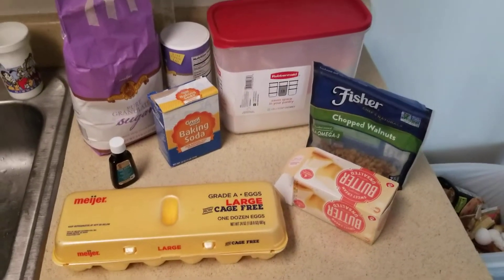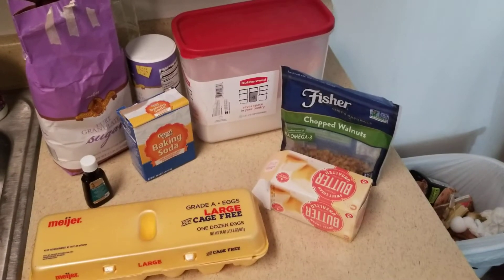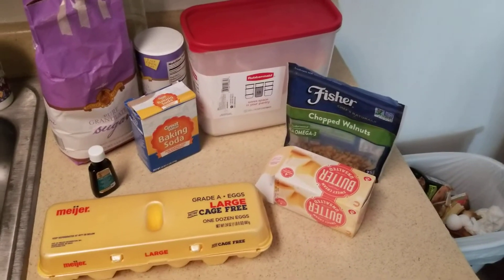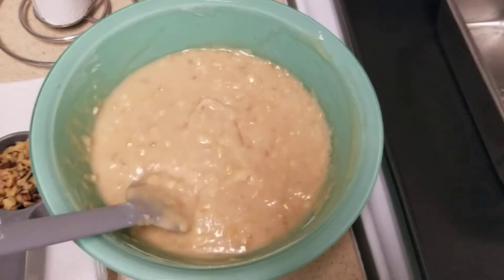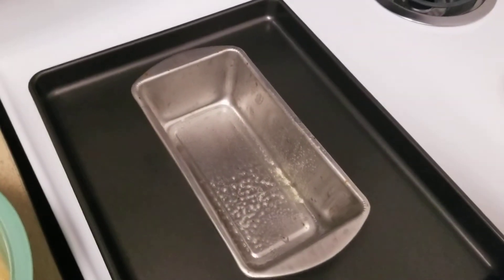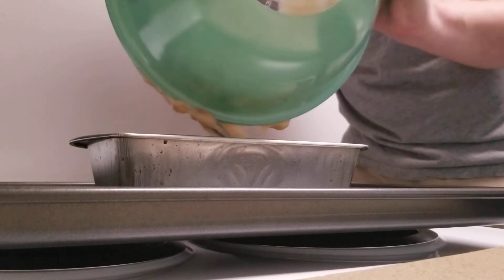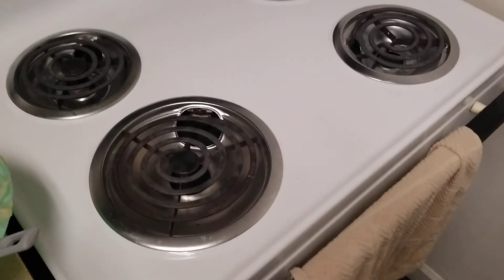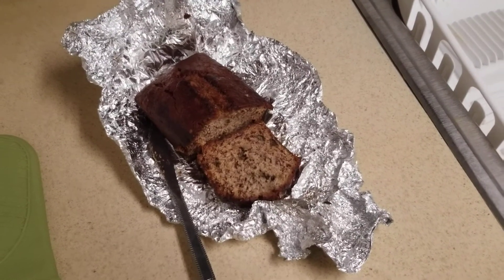Network Learning Project Final Update - Making Banana Bread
Update on my learning progress using YouTube and help forums to make banana bread.